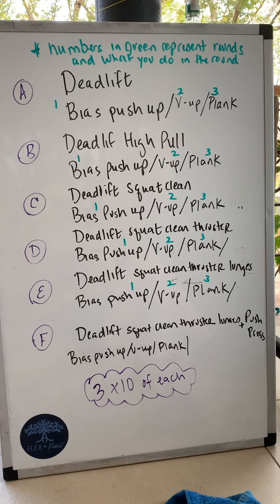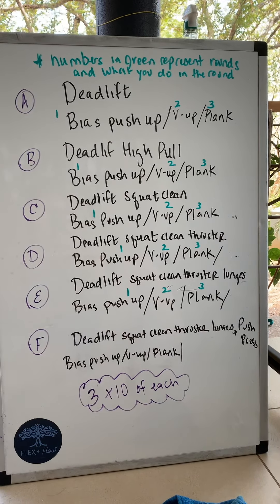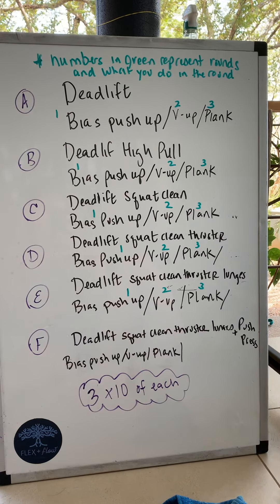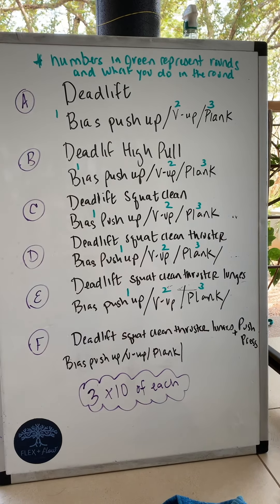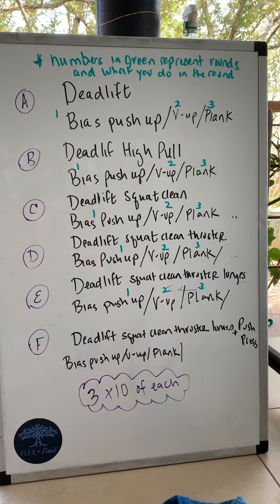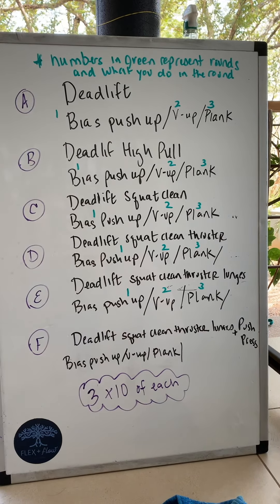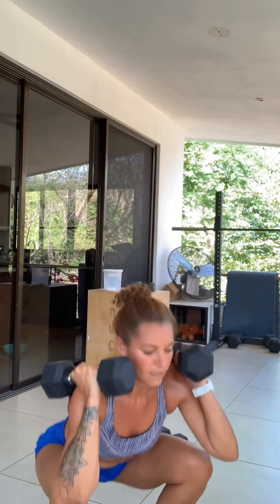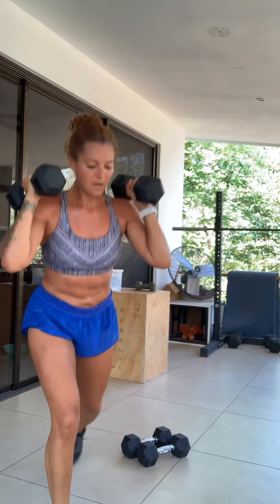Workout 1 Month 2 Week 1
A. 3 rounds 10 of each/:60 second plank
1.
Deadlift
Bias push-up
2.
Deadlift
V-up
3.

B. 3 rounds of 10 each/:60 second plank
1.
Deadlift high pull
Bias push-up
2.
Deadlift high pull
V-up
3.

C. Same format as above but with
Deadlift high pull thruster

D. Same format as above but with Deadlift high pull thruster to reverse lunge both sides

E. Same format as above but with Deadlift high pull thruster to reverse lunges to push press